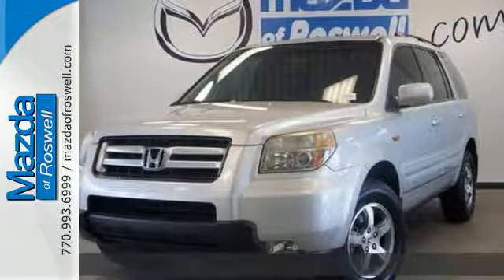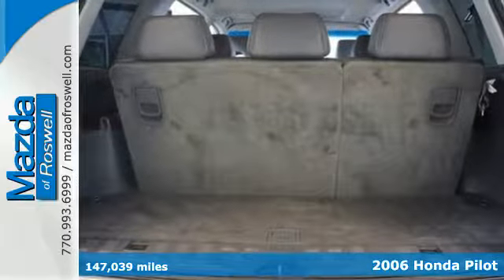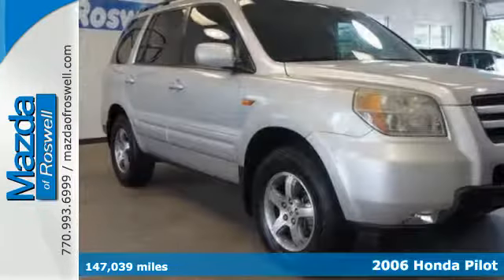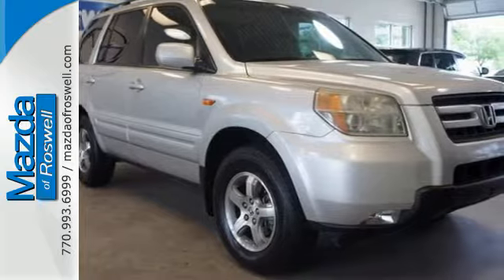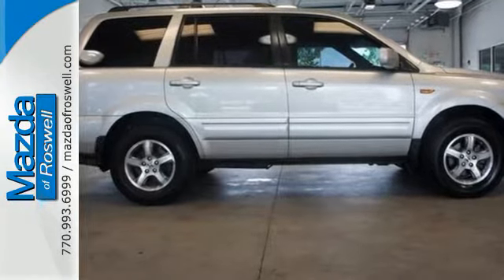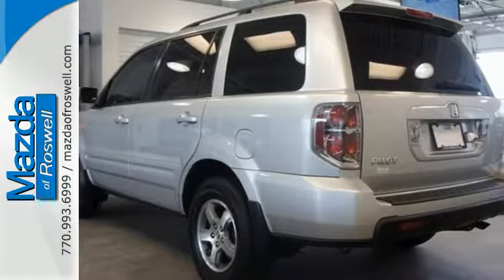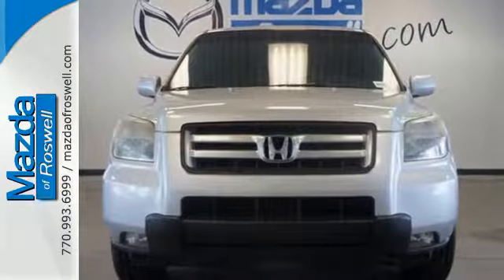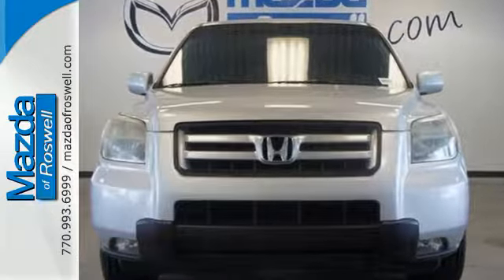Used 2006 Honda Pilot Roswell GA Atlanta, GA 116104A - SOLD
Year: 2006
Make: Honda
Model: Pilot
Trim: EX-L
Engine: 3.5L V6 SOHC i-VTEC 24V
Transmission: 5-Speed Automatic with Overdrive
Color: Silver
Interior: Gray
Mileage: 147039
Stock #: 116104A
VIN: 5FNYF28796B041428
NEW ARRIVAL!, Local Trade, CLEAN CARFAX!, LEATHER, and Sunroof / Moonroof. So roomy, passengers travel cage-free. Free range passengers! brbrHonda has outdone itself with this great-looking 2006 Honda Pilot. It just doesn't get any better or more fuel-efficient. Score this outstanding Pilot at a marvelous price that you can easily afford! New Car Test Drive called it "...the 'Honda of SUVs', practical, efficient, reliable, and powerful. It's a crossover vehicle, so called because it's built on a car structure and drives more like a car than a truck, with crisp, predictable handling and a smooth ride..." brbr

Mazda of Roswell serving Roswell, Atlanta, Sandy Springs, Marietta, and Alpharetta is proud to be an automotive leader in our community. Since opening our doors, Mazda of Roswell has maintained a solid commitment to you, our customers, offering the widest selection of new 2015 Mazda vehicles while maintaining a friendly and courteous staff to assist you with any question you may have.

Whether you are in the market to purchase a new Mazda like the MX-5 Miata or the Mazda Tribute, a used/pre-owned vehicle, or if you need financing options, we'll help you find a car loan that works for you! Even if you have bad credit or are a first time car buyer, you can trust that Mazda of Roswell will get you into the automobile of your choice.

Mazda of Roswell's professionally managed Parts and Service Departments are open extended hours to accommodate our customers' busy schedules; and we offer competitive pricing for your automotive maintenance needs.
Address:
11185 Alpharetta Hwy
Roswell GA Atlanta, GA 30076